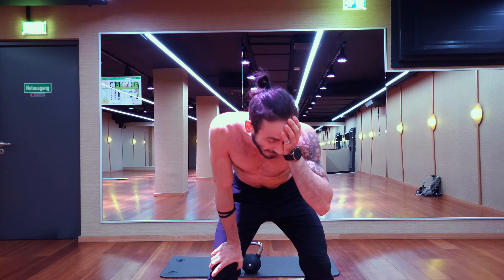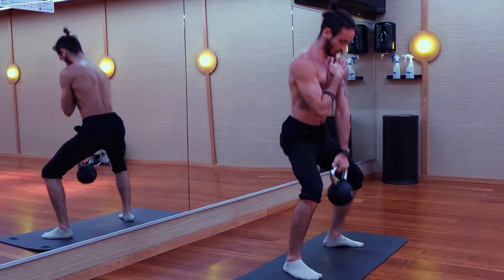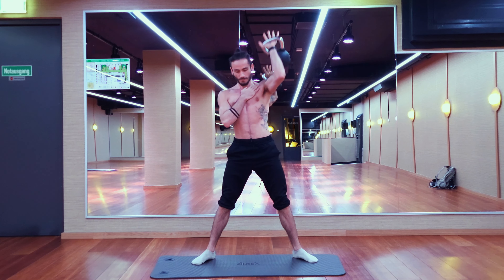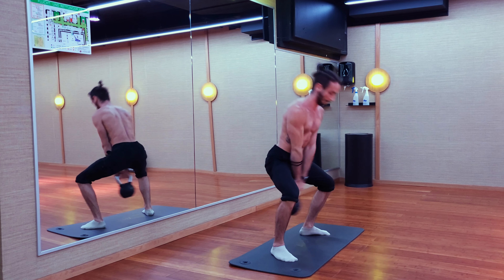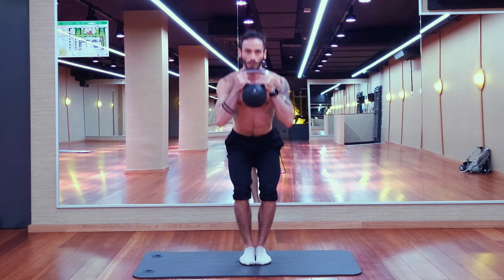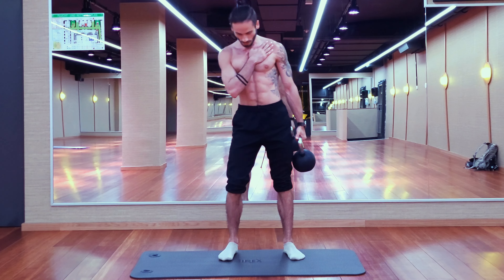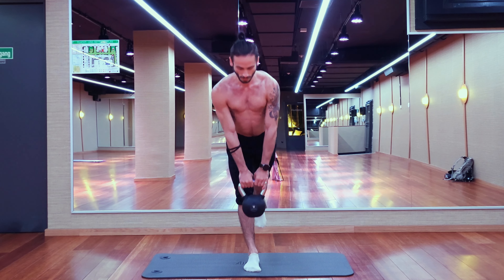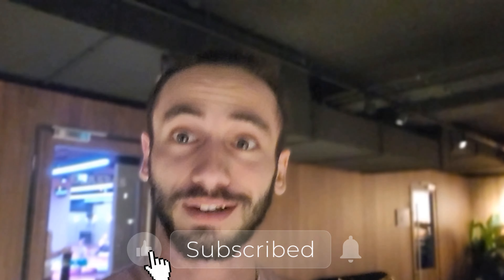FULL BODY Kettlebell Workout - Single Kettlebell Complex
Looking for a full-body kettlebell workout that will work every major muscle group in your body?

Look no further! This beginner to advanced kettlebell workout will help you build muscle and improve your cardio, as well as strengthen that mind muscle connection through complex movement patterns.

I´ll be taking you through each exercise and giving some tips on programming so you can adjust the training to your own goals and individualize the workout.

This full-body kettlebell workout is perfect for beginner gymgoers, those who are looking to enhance their cardio workout, or even for pure hypertrophy training. By working every muscle in your body in the same session, you'll see results in both your strength and conditioning way faster. So, if you're looking for a challenging and rewarding workout, check out this full-body kettlebell workout.

Drop any questions in the comments, and I`ll get back to you asap.

It was a pleasure having you here as always!

Much Love
Captain Cairo